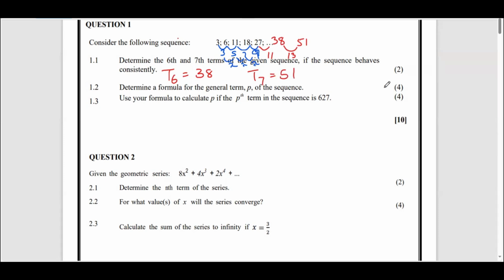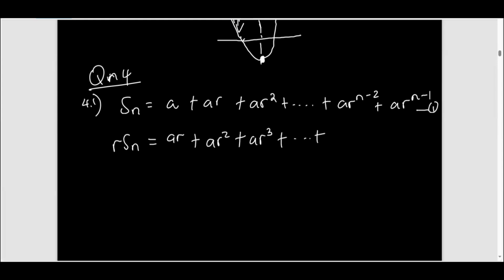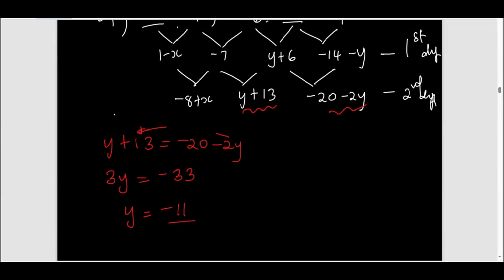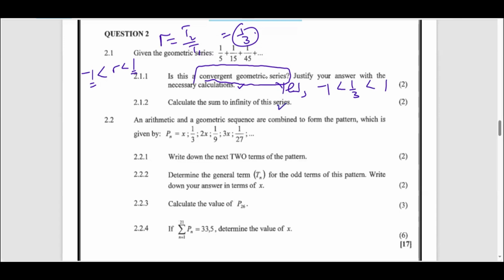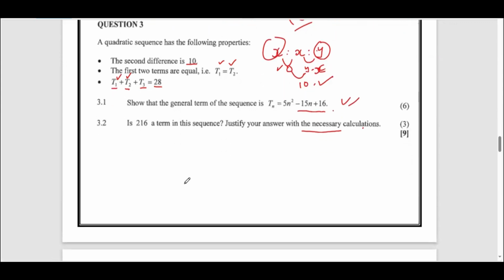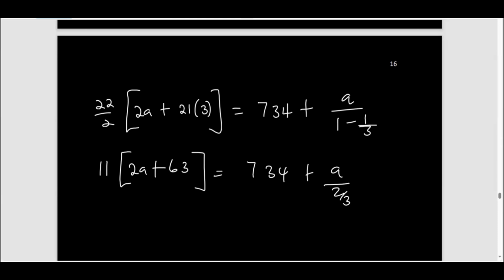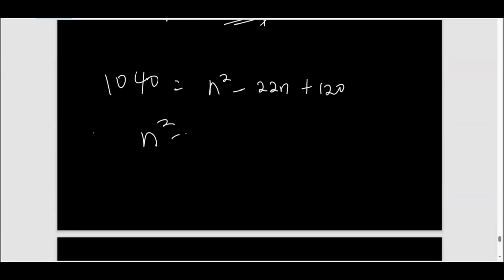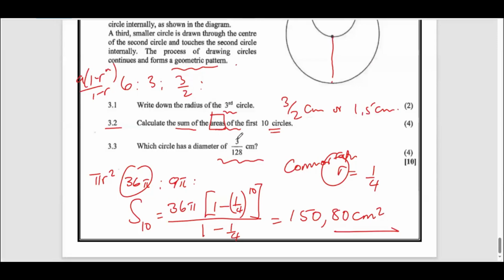SEQUENCES & SERIES ACTIVITIES, WORKSHEETS GRADE 12 MATHEMATICS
Get exam-ready with this comprehensive Sequences and Series Revision video for Grade 12 mathematics! 🎓 We’ll review all the key concepts, formulas, and problem-solving techniques you need to master arithmetic and geometric sequences and series. Packed with step-by-step examples, this video is perfect for brushing up before tests or finals.

📚 What you'll revise:

Understanding sequences: arithmetic and geometric
Finding the nth term and the sum of a sequence
Key formulas for arithmetic and geometric series
Solving complex problems with sequences and series
Real-life applications of sequences in math
Whether you're struggling with the basics or looking to tackle challenging questions, this revision guide has you covered.